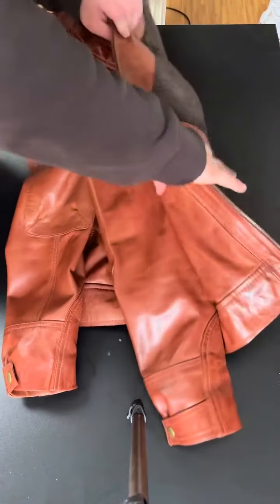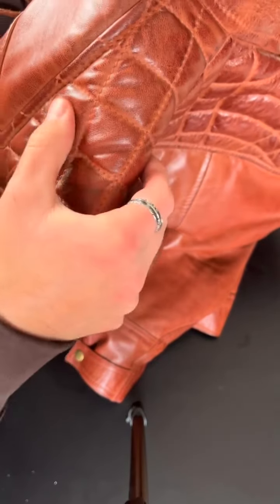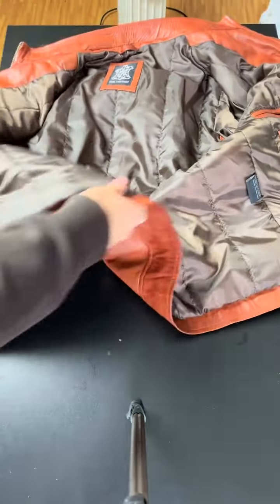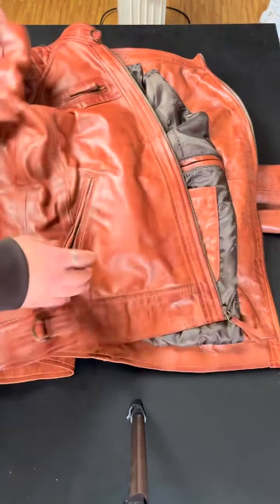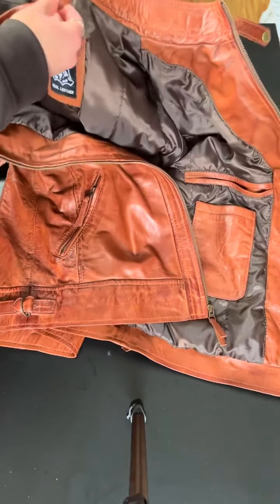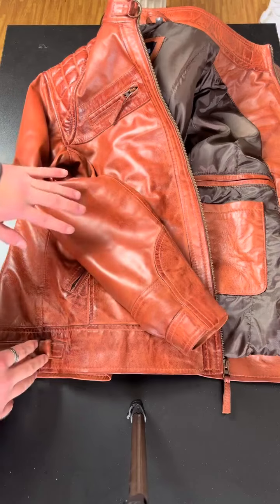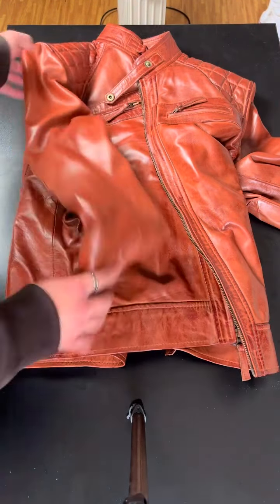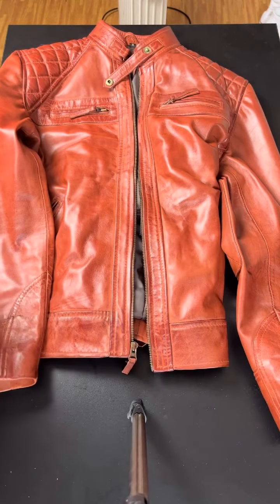Angel Jackets Review by Andy Grover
Here's a full look at the Johnson Leather Jacket.